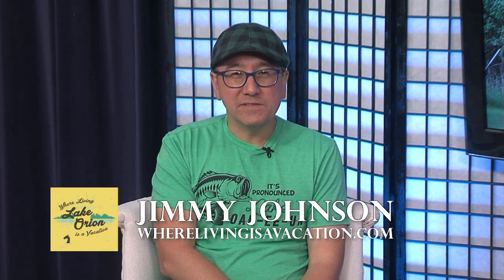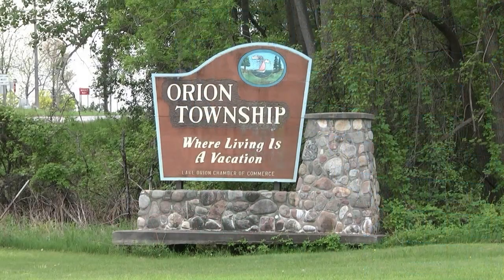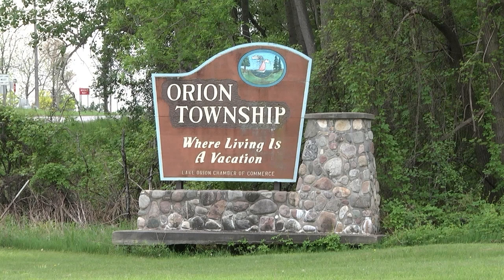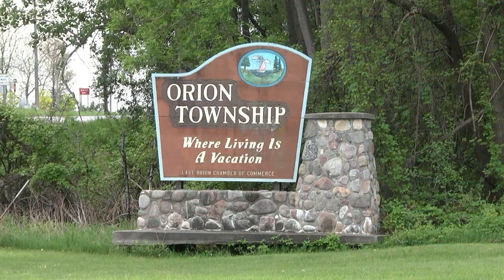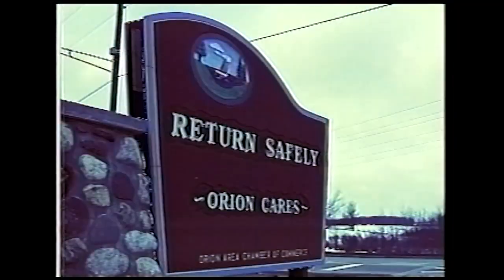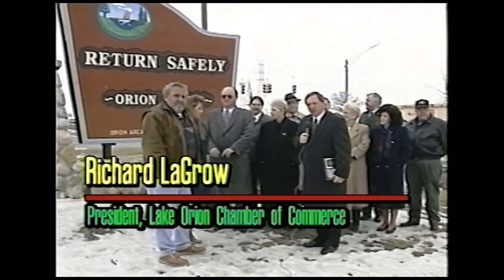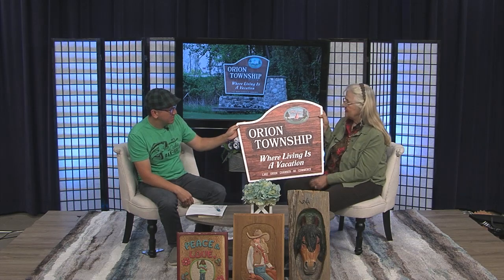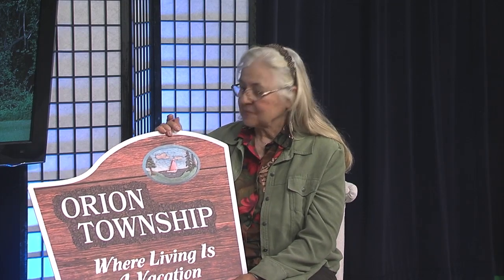Lake Orion: Where Living is a Vacation (08/30/23)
Host Jimmy Johnson sits down to chat with Gail Sartele, who created Orion Township's Welcome Signs in 1995.